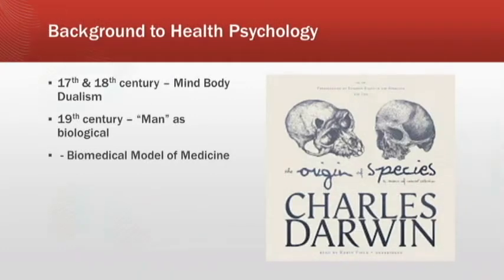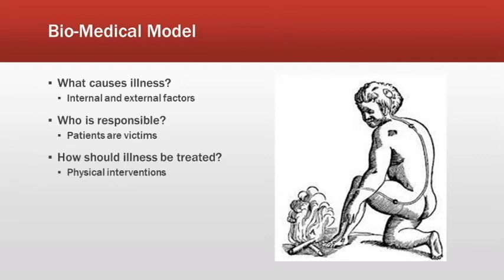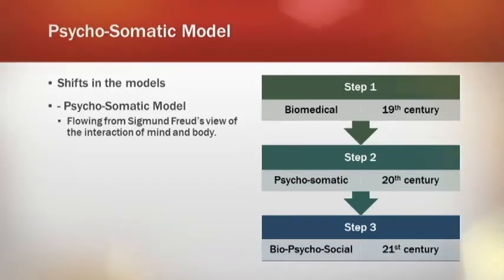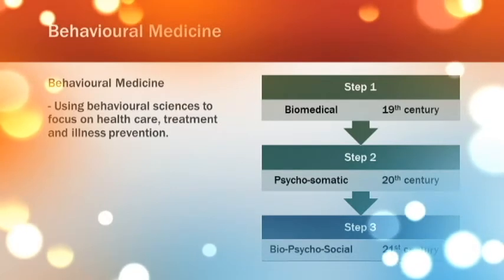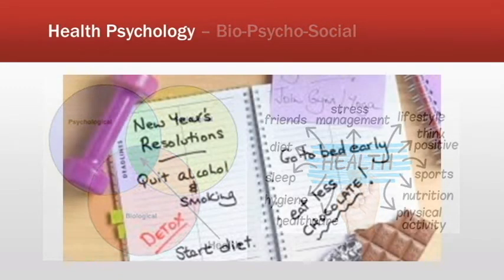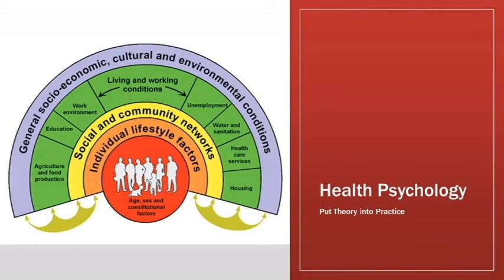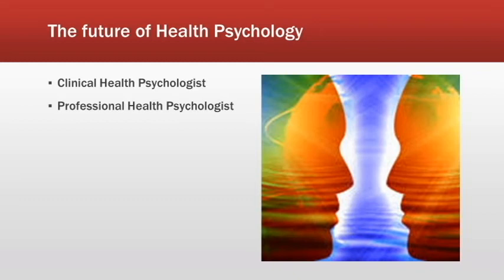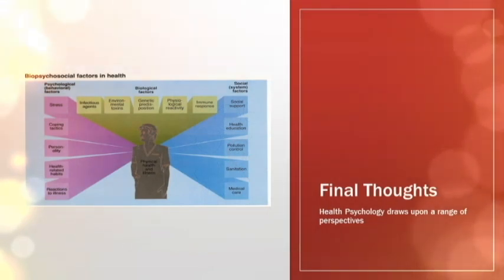Week 2 Health Psychology - Dr. Neil Soggie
Week 2 Lecture - Health Psychology - Dr. Neil Soggie